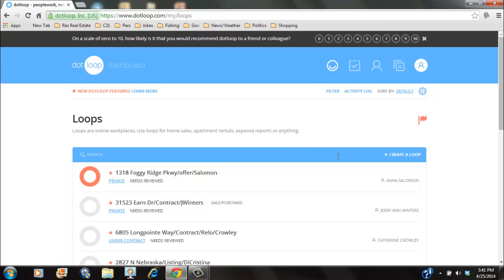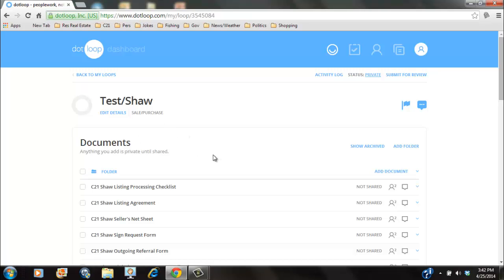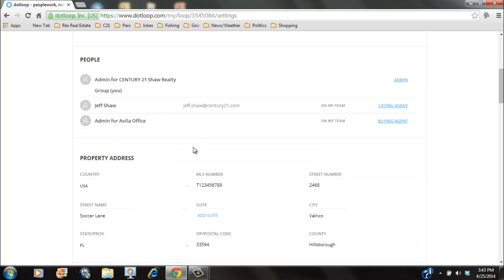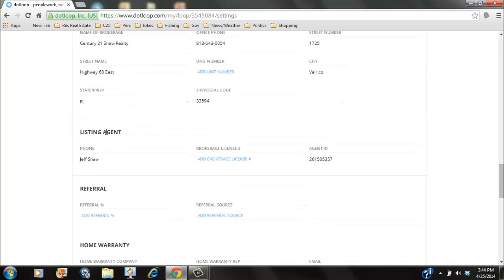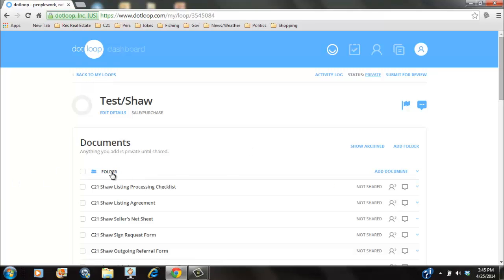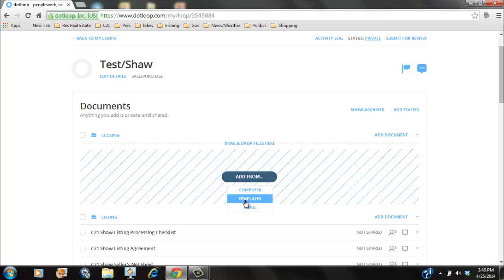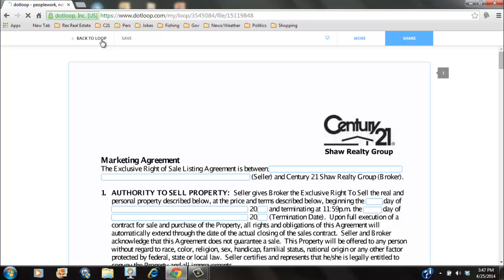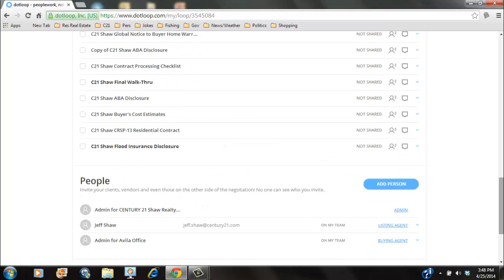Century 21 Shaw Dotloop Session 1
Intoductory class on Century 21 Shaw Session 1.  Here are some  specifics for using the eltronic signature software for contracts